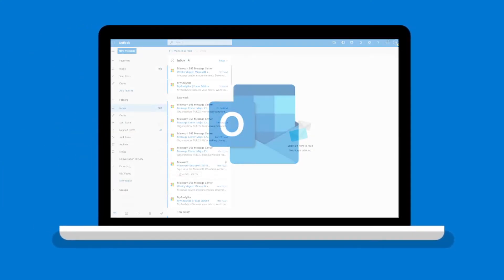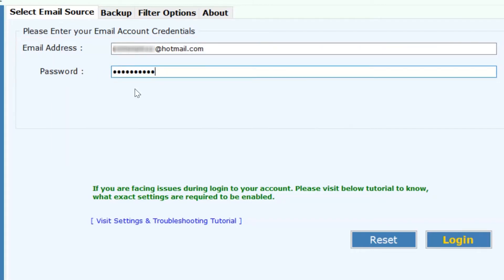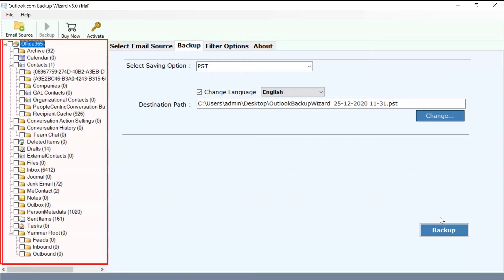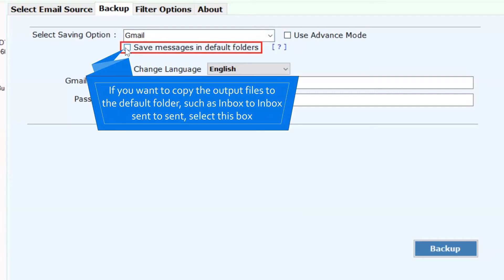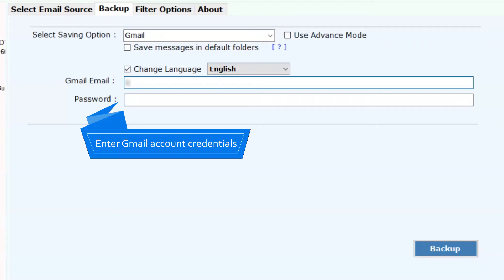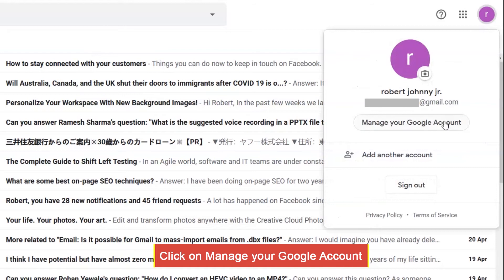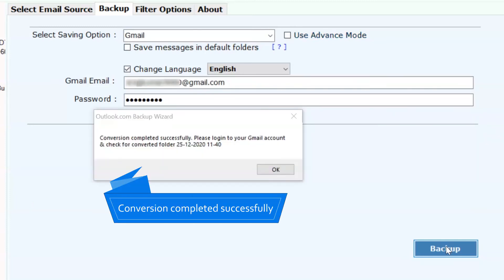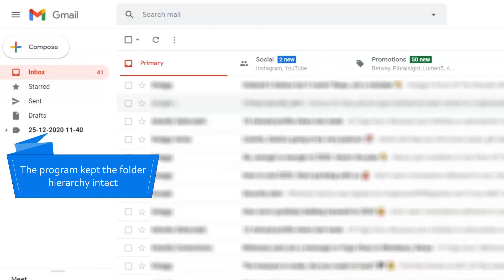How to Export Emails from Outlook Web App to Gmail?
In this video we will learn about How to Export Outlook web app to Gmail. There are users who are looking to migrate their Outlook web app mails to Gmail for their convenience, but they are facing issues in this scenario. To fix the issues of users we have a solution i.e., Outlook to Gmail Migrator Tool. It is a professional tool but still there is no need to learn any kind of technical skills to operate the utility.

This tool can be use with ease, in fact first time users will also not face any difficulty in using this tool. This tool offers users many useful features to convert specific emails by using filter options such as date, range, to, from and subject. It can save email accounts without any size limitations.

Demo version of the tool is also available in which user can download up to 25 mails from each folder. For unlimited migration and more features users can buy the licensed version of the tool.

Now we’ll look towards the process of Export Emails from Outlook Web App to Gmail.

Follow some simple steps to complete this process.
1. First, user have to install and run Outlook to Gmail Migrator Tool in his system.
2. Now user has to put login credentials of Outlook web app and click on next.
3. Then select Gmail as saving option from the list and enter credentials.
4. Now click on Backup button to continue the process of migration.
5. After completion to go Gmail to check Output data.

Agenda
0:00- Introduction
0:28- Enter credentials
1:17- Select saving option
2:15- Enter login credentials
2:27- File exporting process
3:52- Check Output data